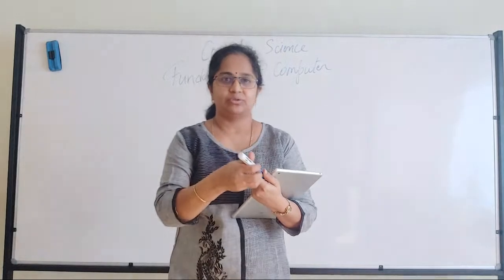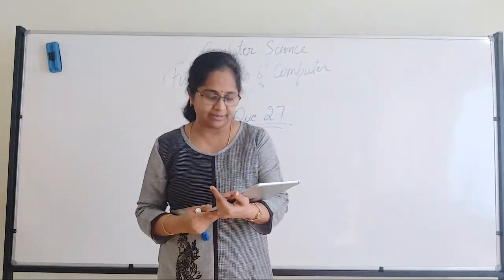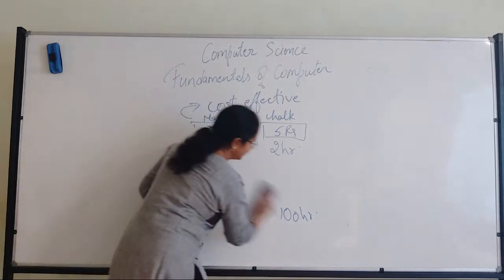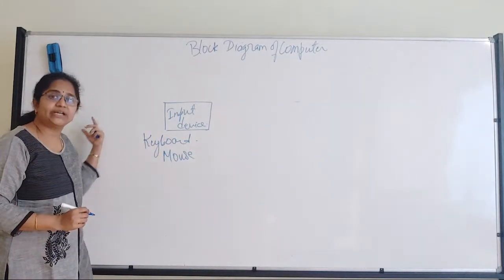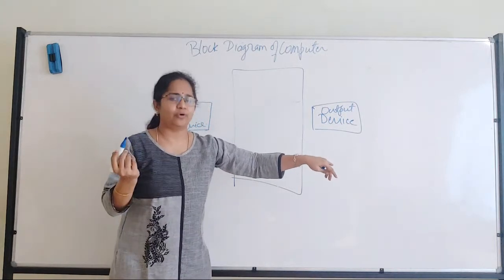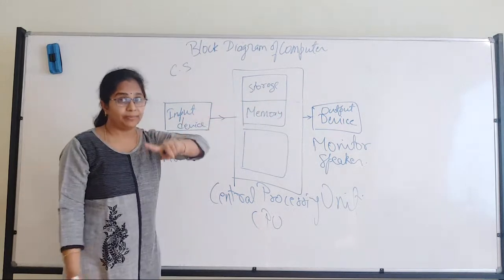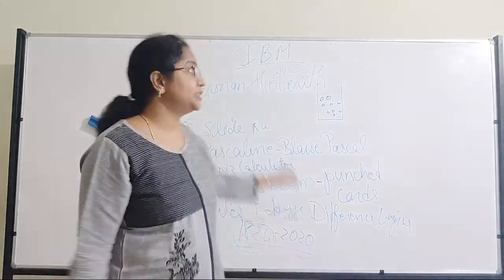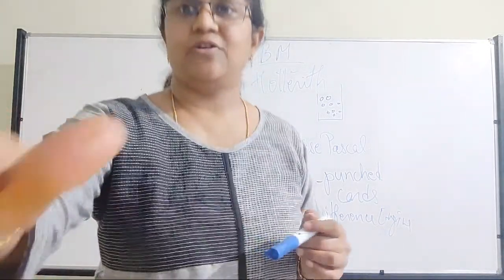Learners Digital | Ms Madhavi | Fundamentals Of Computer | 2